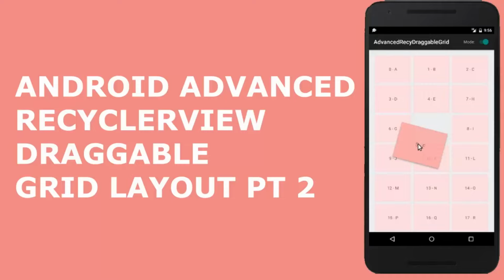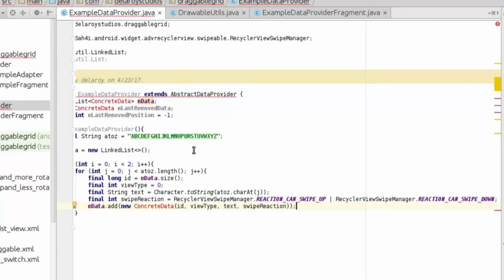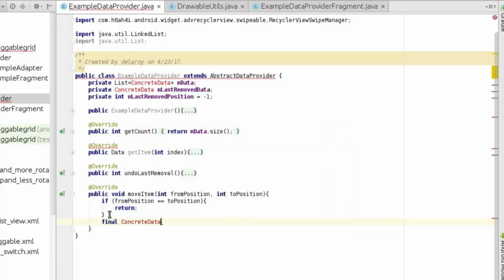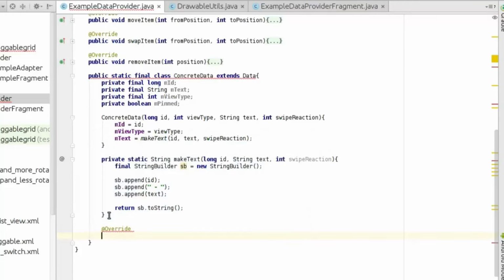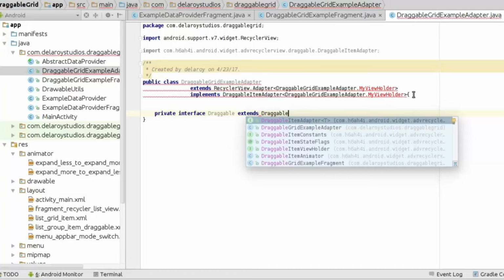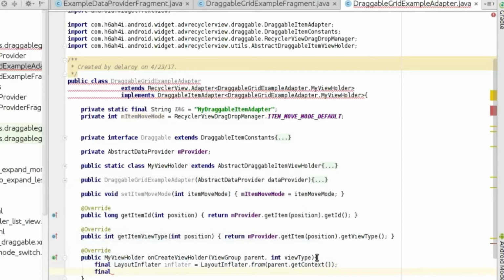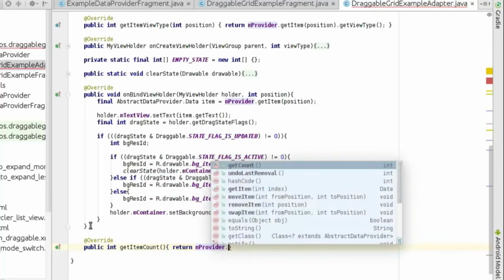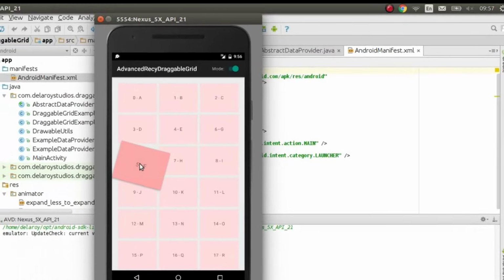ANDROID ADVANCED RECYCLERVIEW DRAGGABLE GRID LAYOUT PT 2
This is the concluding part of the android advanced recyclerview draggable grid layout that sheds more light on the Java classes which handles the full logic of the draggable animation integration.